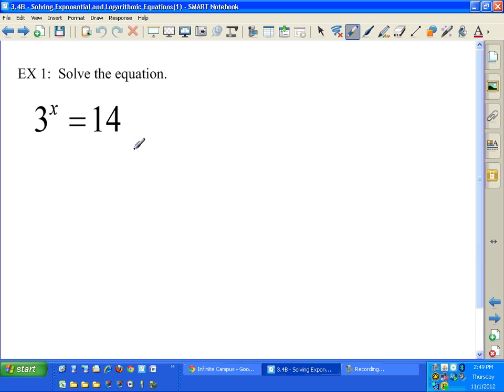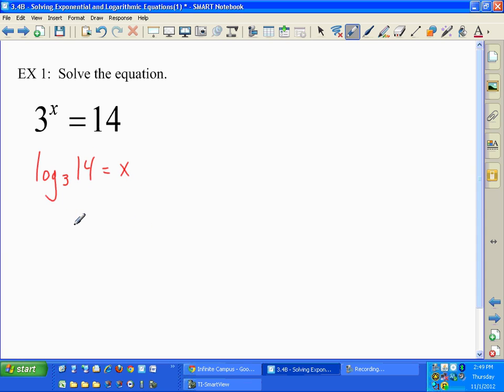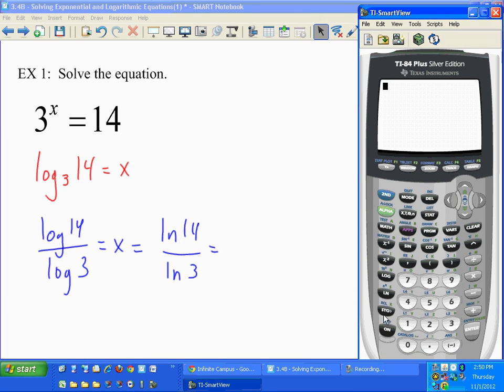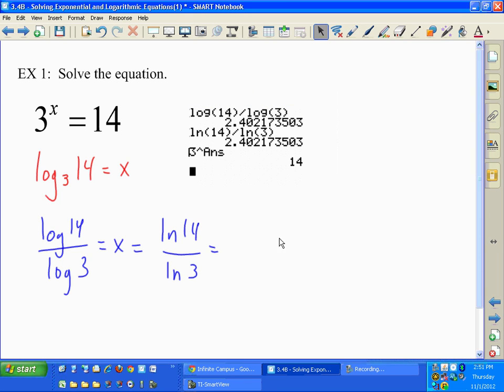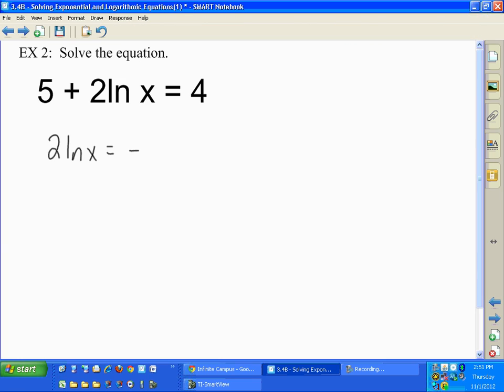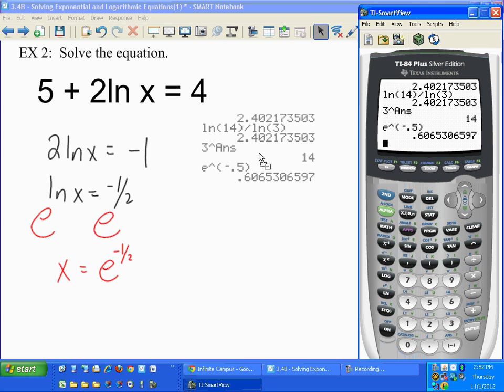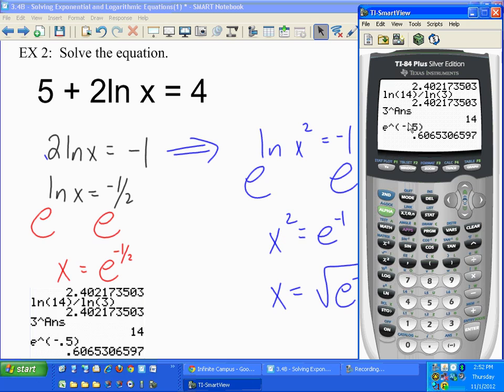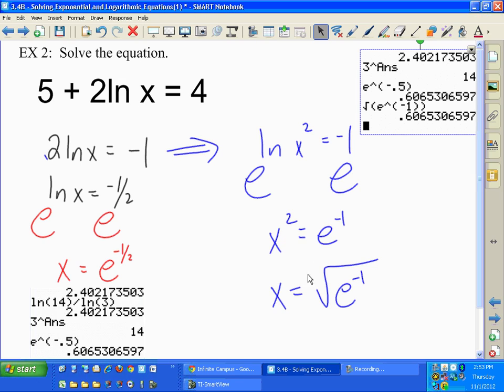3 4B Solving Exponential and Logarithmic Equations1